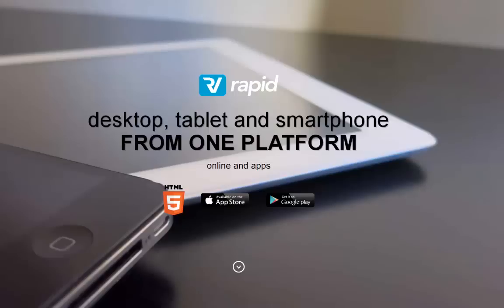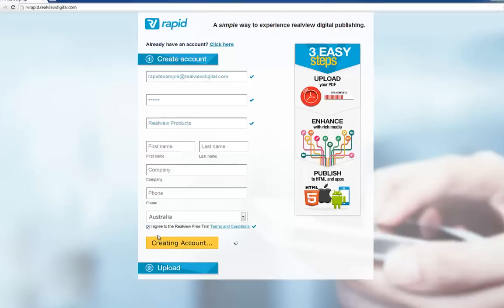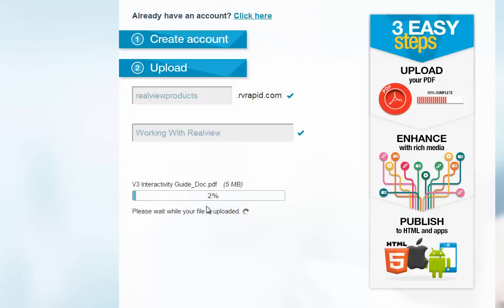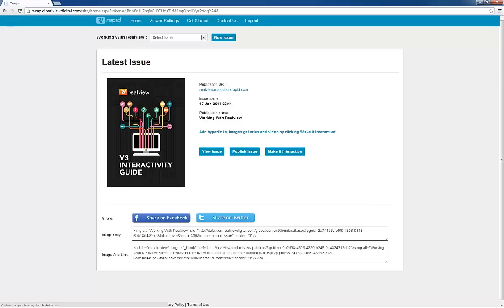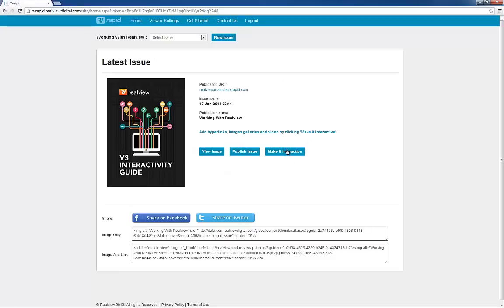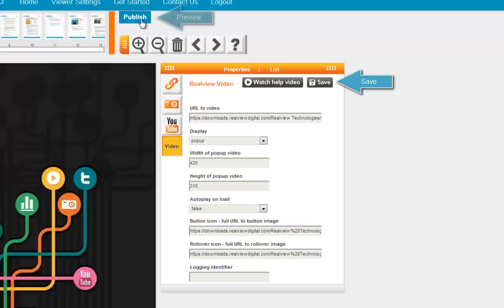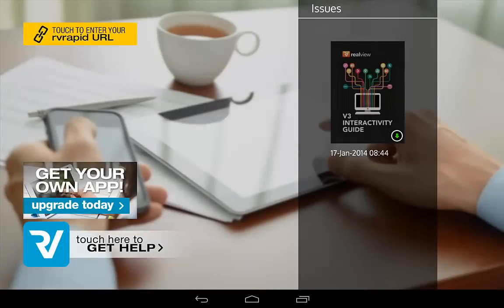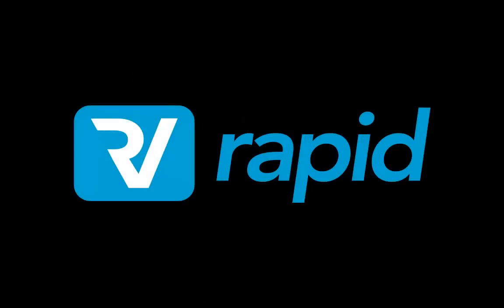"How To Find A *Free Digital Platform*" With Realview Rapid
Realview Digital - Android Apps on Google Play
Google Play
Realview Digital. GPWEEK · Realview Digital. 1. Free Listen Read Device Only Added Watch ... Realview Digital. 1. Free Listen Read Device Only Added Watch

By combining the richness of print media with the dynamic interactivity of the web, Realview have taken online publishing of digital magazines, online ...

Joomag - FREE Interactive Service for Digital Magazine ...
Joomag is a FREE service for creating digital interactive content, including digital magazines, photo albums, catalogs and e-books. All this is possible right from ...
‎Login - ‎Magazines - ‎Pricing - ‎Joomag Newsstand

Four Free Digital Magazine Publishing Sites That Can Help ...

by Dvorah Lansky - in 337 Google+ circles
Nov 7, 2012 - Four Free Digital Magazine Publishing Sites That Can Help You ... Create a group on Twitter and add people to the group who write on the ...

Lucidpress is a powerful digital magazine software that enables anyone to create stunning and interactive digital magazines. Include text effects, image galleries ...

ISSUU - Digital Publishing Platform for Magazines, Catalogs ...
Issuu
Issuu is a digital publishing platform that makes it simple to publish magazines, catalogs, newspapers, books, and more online. ... For you, created by you.
9 Tools to Create E-magazines and Newspapers for Your ...

by Med kharbach - in 222 Google+ circles
So you want to create a digital magazine for your students but still did not find the right web tools to do so. Well now ... These magazines , however, are not free.

Create Digital Publications using any document in realtime.

The quickest way to get your digital publication on any device with a browser and as apps on iPad, and Android devices

(Free interactive service for digital magazines)
(Free digital magazine publishing sites)
(Free digital magazine software)
(Digital publishing platform for magazines)
(Free digital publication)
(Digital publication app)
(My digital publication)
(Digital publishing examples)